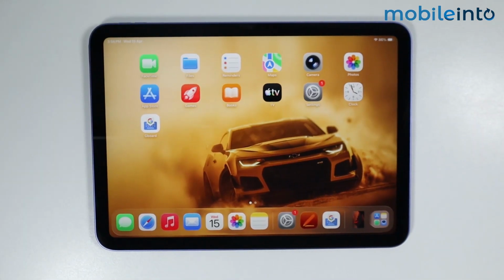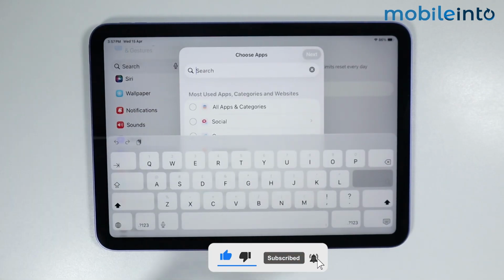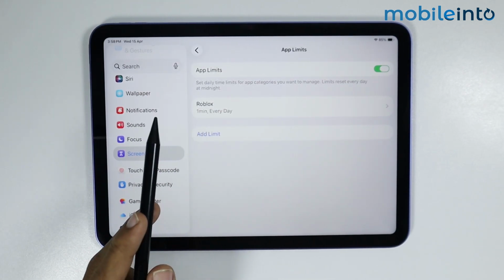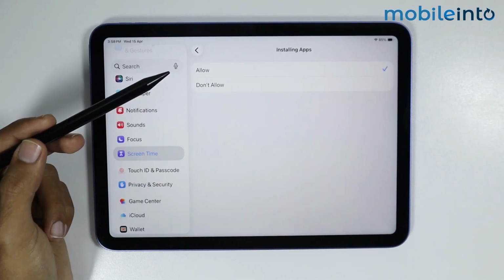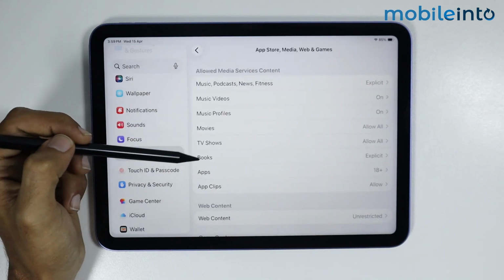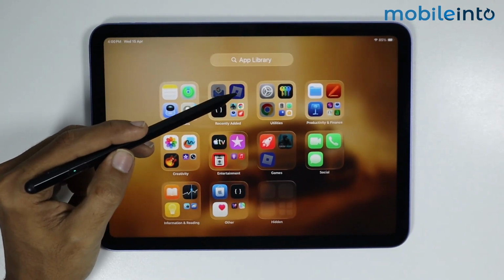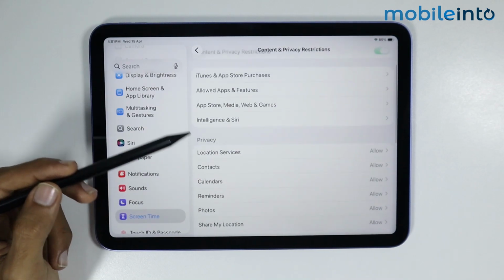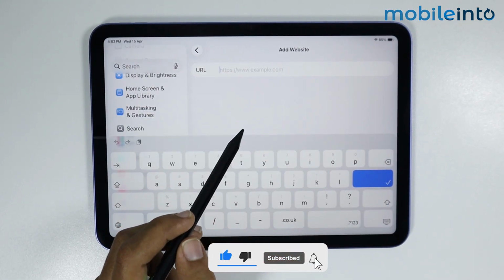How to Block Roblox on iPad - Restrict Roblox (iPadOS 26)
In this video, we will learn how to block roblox on iPad. If you want to restrict roblox for kids using parental control on iPad, follow these steps.